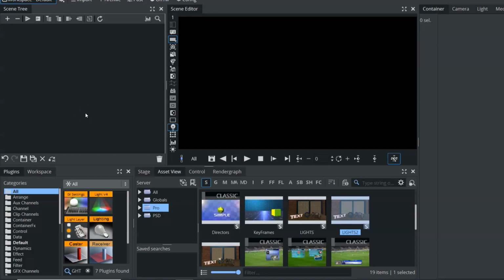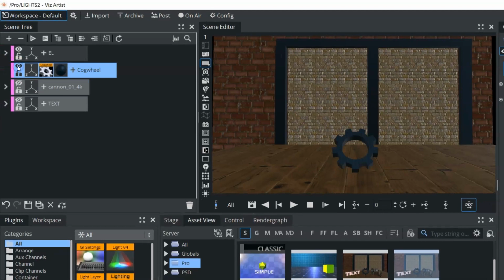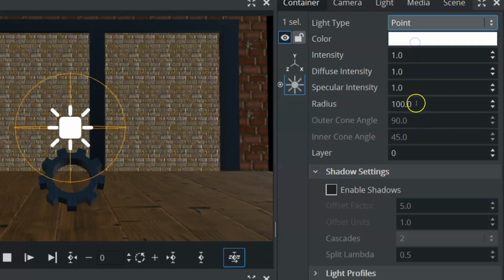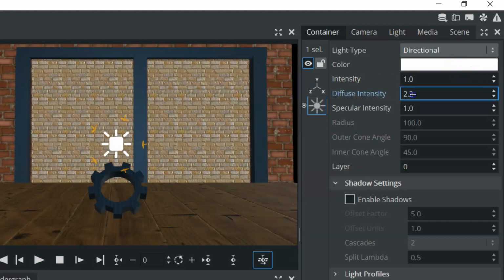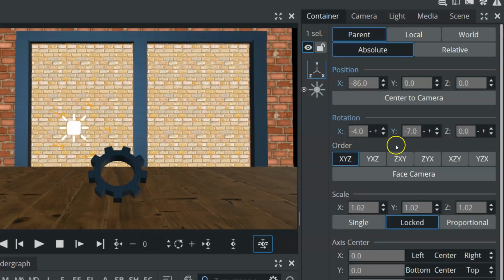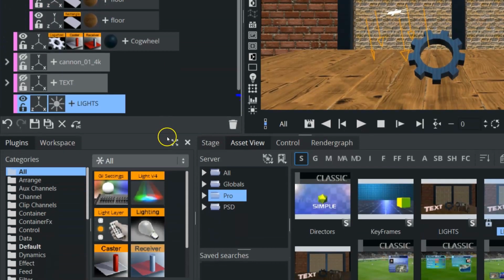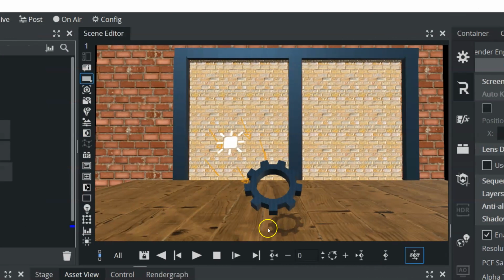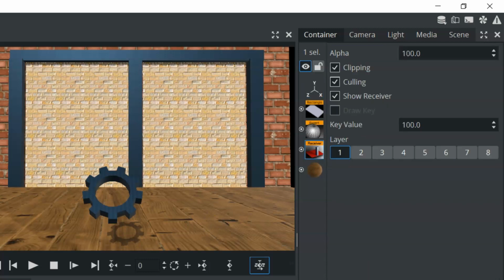Vizrt 5 Lights Tutorial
Learn how to use the lights in Vizrt 5. Learn about the default lighting settings and the various types of lights.